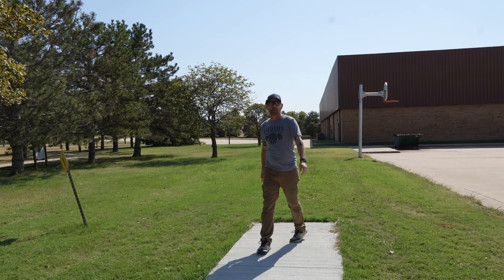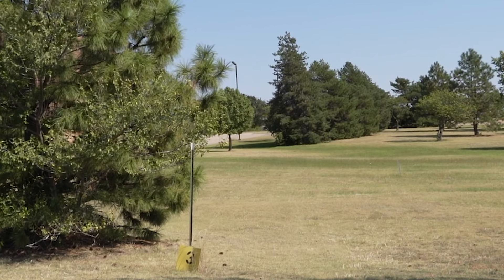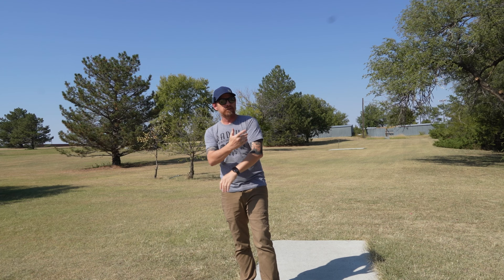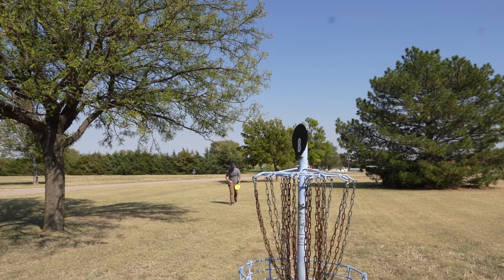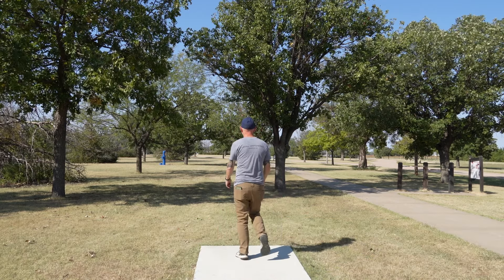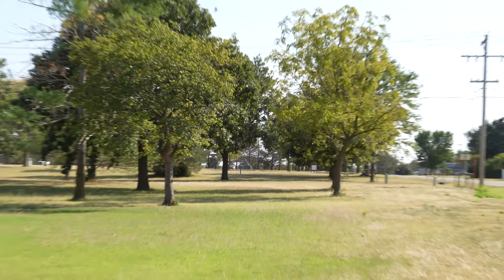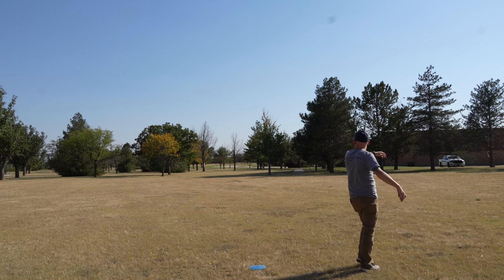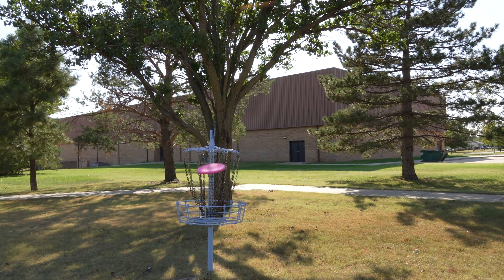How safe is your home course?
Played a casual round of disc golf in Larned, KS. It was a fun course, even through I found a few red flags, and safety issues. What are your thoughts? Is this an issue? Or am I making something out of nothing?